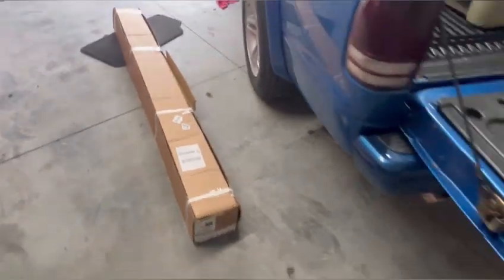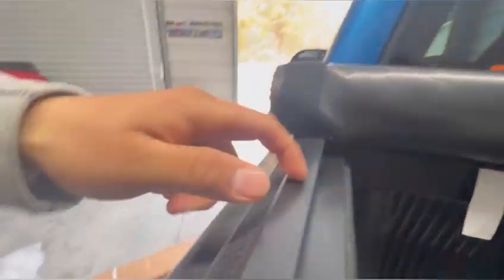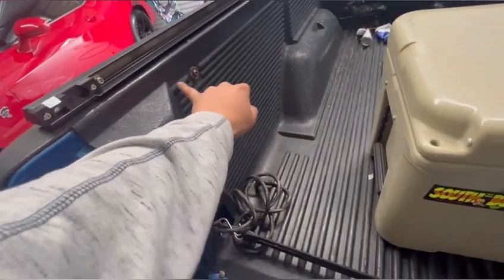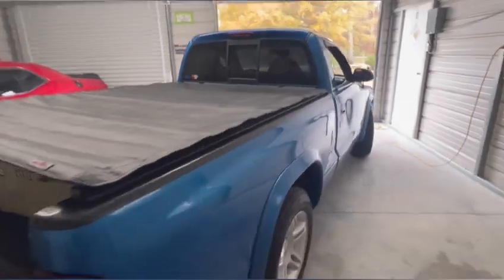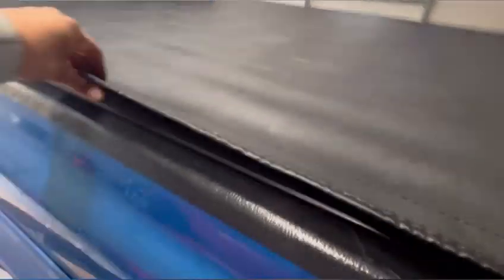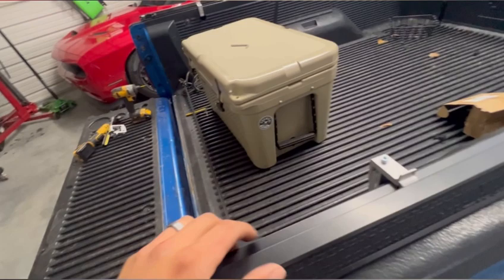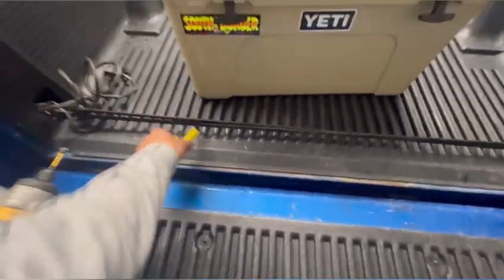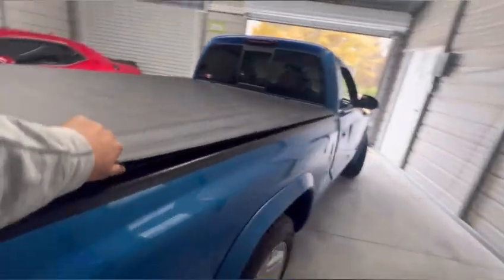Installing a amazon bed tonneau on the r/t dakota!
Truck Tonneau Covers Roll and Lock Truck Bed Cover Soft Vinyl Roll-Up Tonneau Cover Pickup-Truck Bed Accessories Truck Bed Covers Truck Topper Assembly 6.5' Fleetside Bed (78")